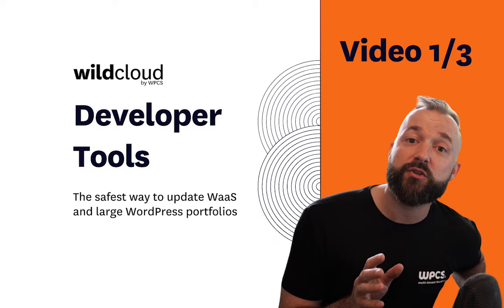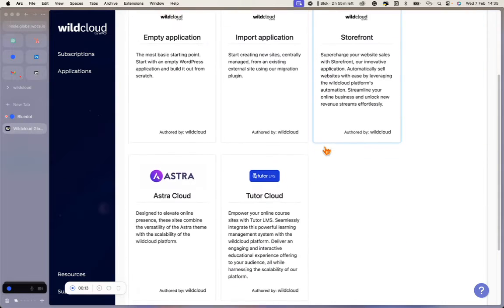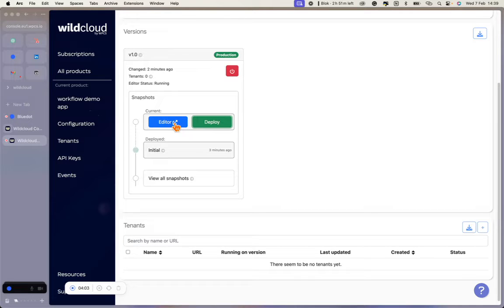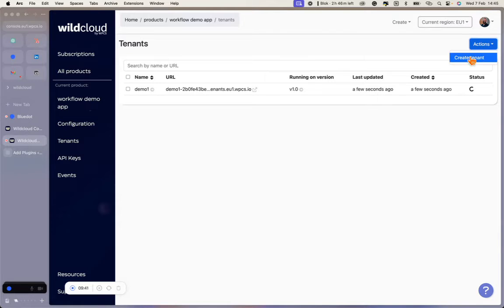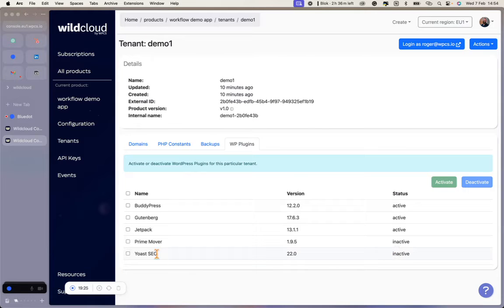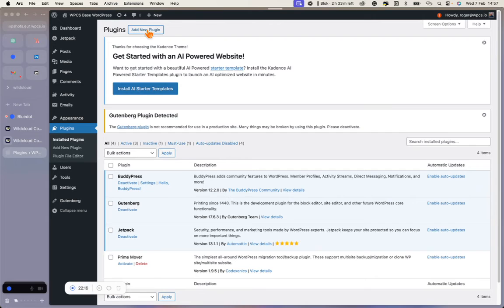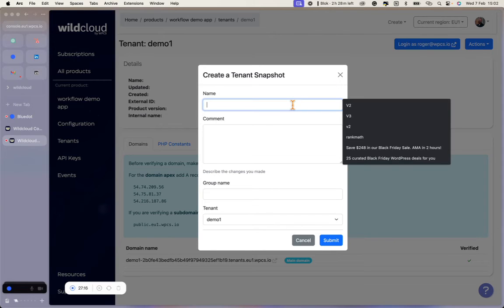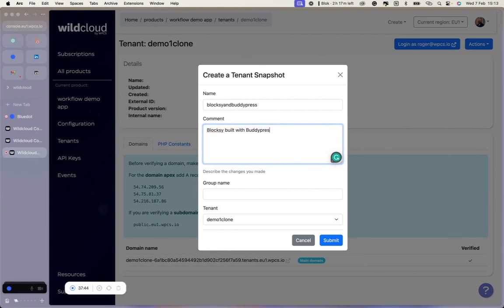Mastering Multi-Tenant WordPress: Accelerate Your Web Development Workflow (platform tutorial)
🚀 Welcome to the first installment of our 3-part series, where we dive into the revolutionary platform that's changing the game for WordPress hosting!

wildcloud.com offers scalable, shared-codebase hosting that brings the efficiency of SaaS giants like Dropbox, Shopify, and Slack to your WordPress development.

In this video, we unlock the secrets to:

Quick Template Deployment: Learn how to spin up prebuilt websites in seconds with "Snapshots."

Centralized Management: Discover the ease of updating plugins and themes across all your sites with "Versions."

Safe, Scalable Updates: Explore the "Versioning System" for hassle-free, large-scale website management.

🔧 We'll guide you through creating applications, setting up environments, and utilizing wildcloud's innovative features to simplify website development, management, and updates. From spinning up new sites to managing plugins and themes at scale, you're in control.

And don't miss Video #3, where automation, sales, and customer onboarding take the stage, showcasing how to set up a storefront for automated website subscriptions.

🔗 Start your wildcloud journey now and see how our platform can transform your WordPress experience.

Whether you're managing client subscriptions or automating your business, wildcloud has the tools you need to succeed.

💡 Ready to revolutionize your web development workflow? Let's dive in to wildcloud's development workflow and discover the future of scalable WordPress hosting!